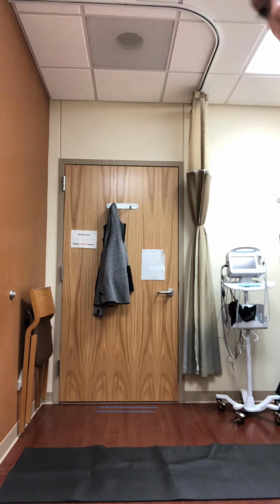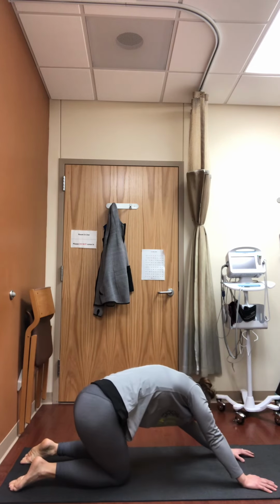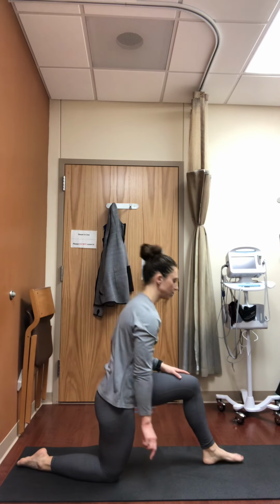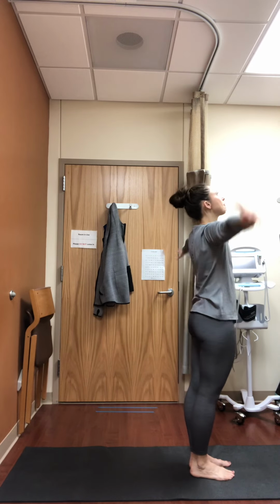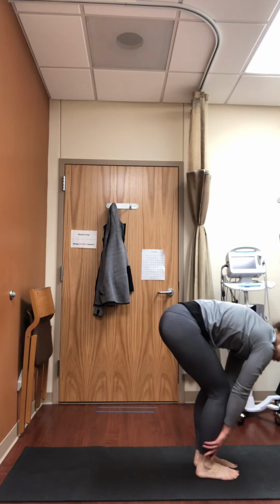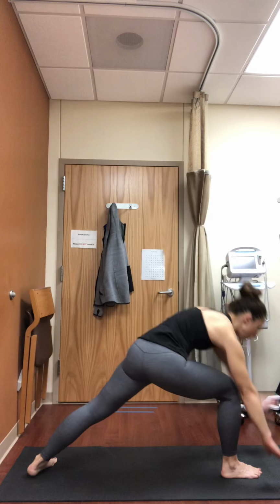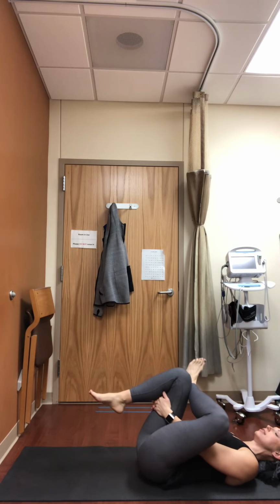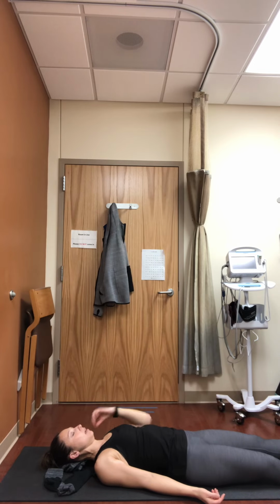Yoga flow_01.26.21